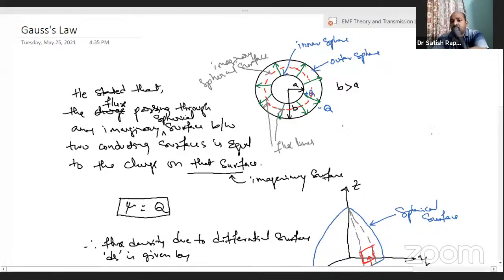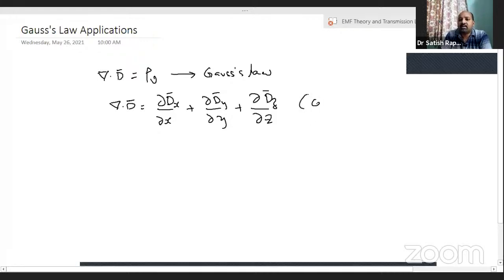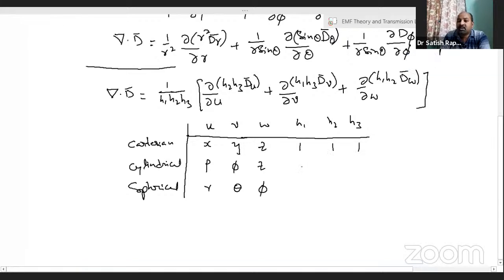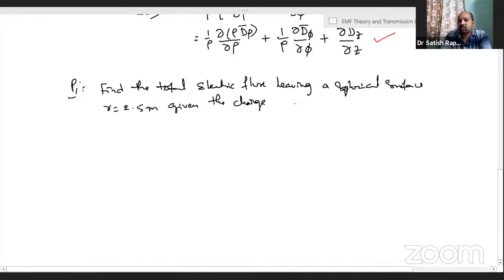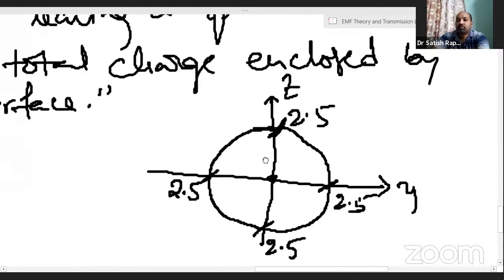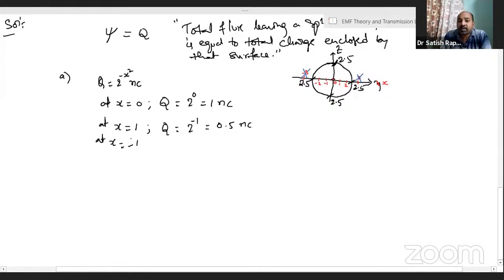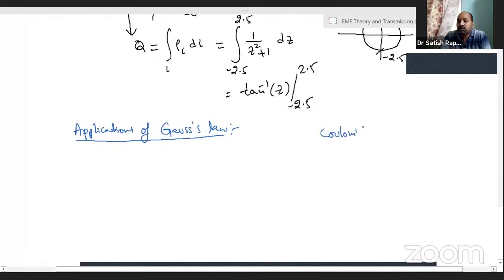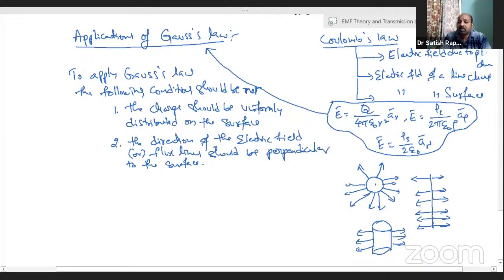Gauss's Law & Its Applications || Electrostatics